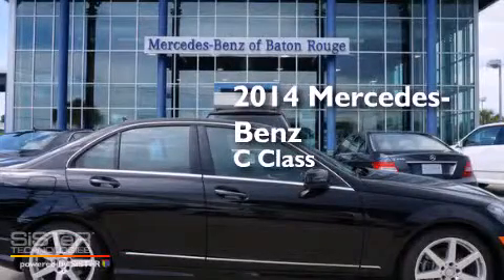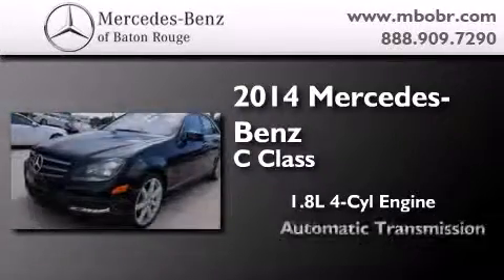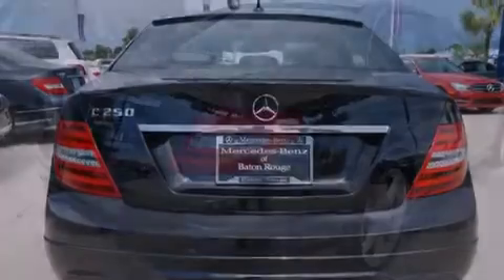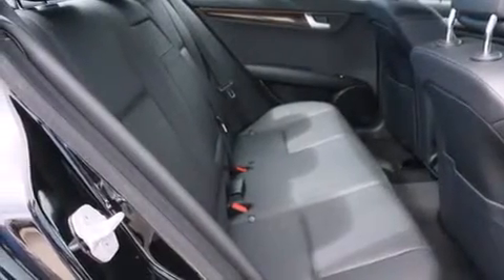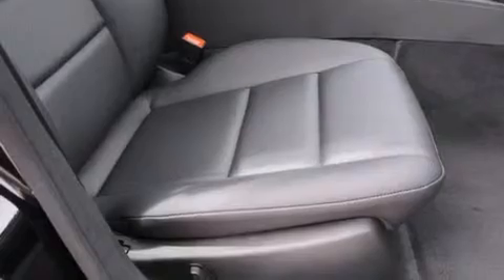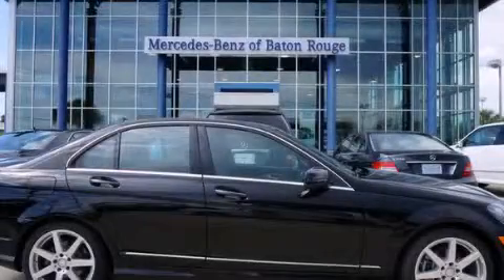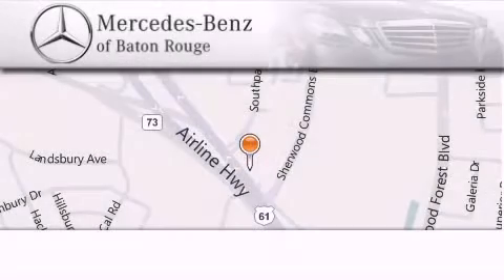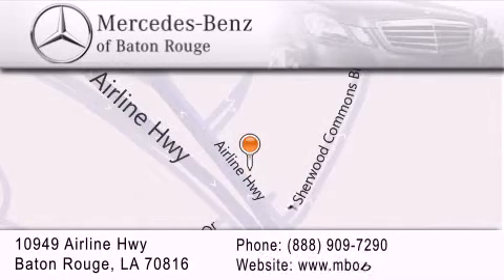2014 Mercedes-Benz C250 Sport Mandeville LA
We've been honored to serve the Baton Rouge LA area , we promise that your experience at our dealership will exceed your expectations ! Year : 2014 Make : Mercedes-Benz Model : C250 Engine : 1.8L 4Cyl Turbo Trans . : Automatic Exterior : Black Miles : 6 Interior : Black Stock : 14M891 Mercedes Benz of Baton Rouge 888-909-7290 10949 Airline Hwy. Baton Rouge , LA 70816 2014 Mercedes-Benz C250 Sport Baton Rouge LA